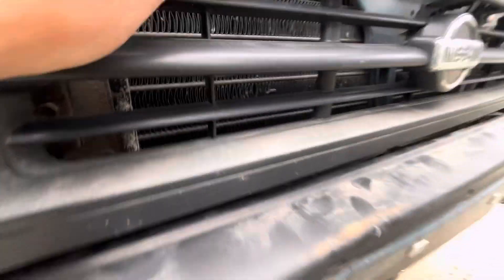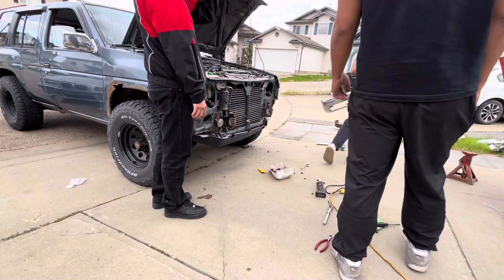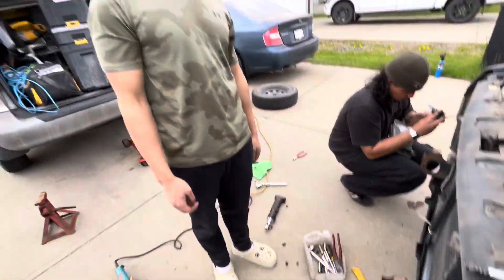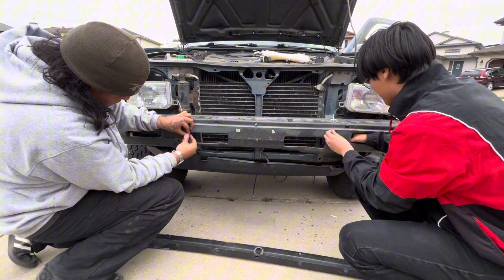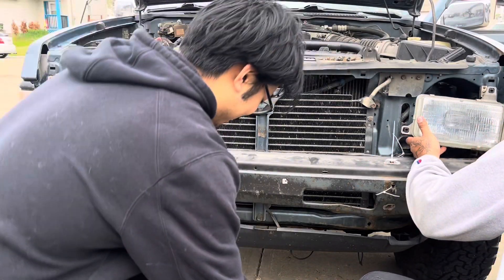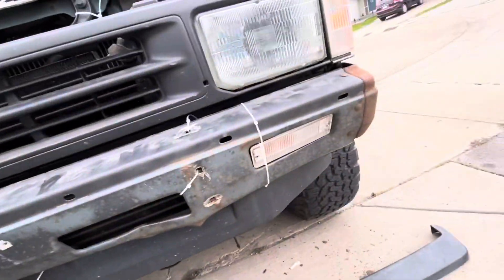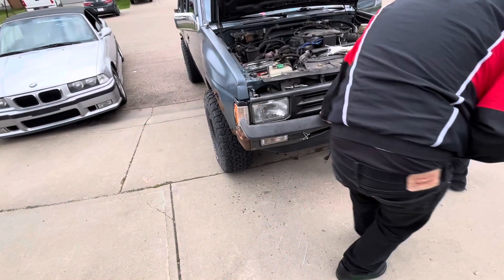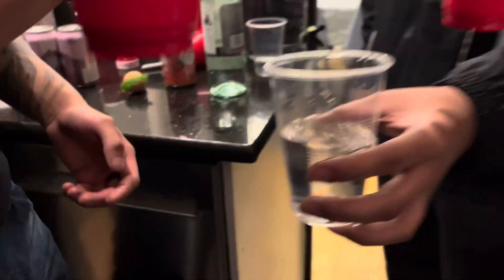Building a drift spec Nissan??! (Zip tie the world) (after party at o’brynes)